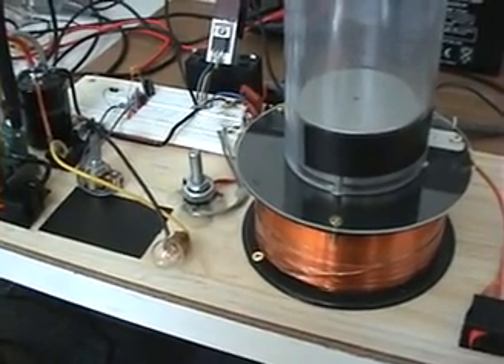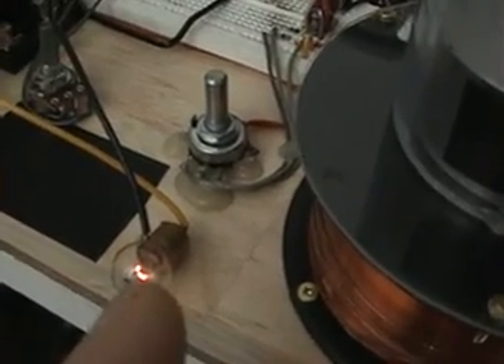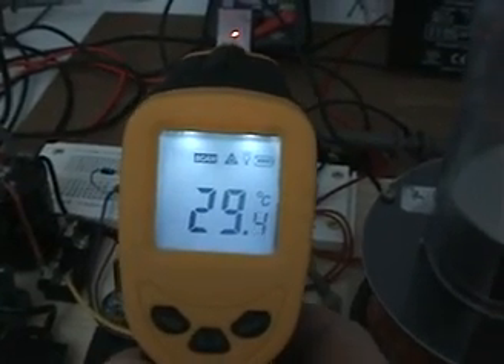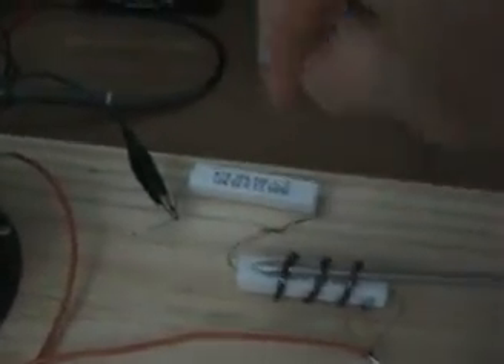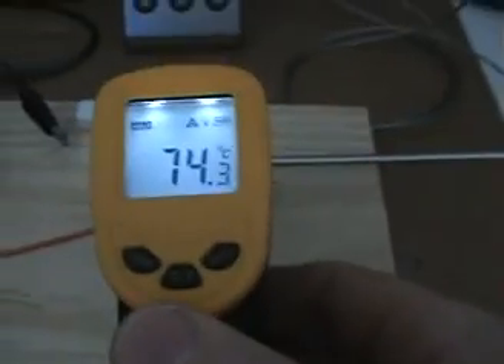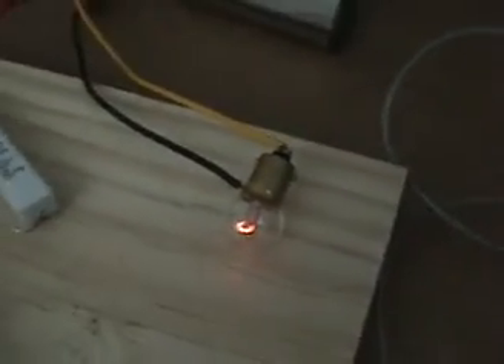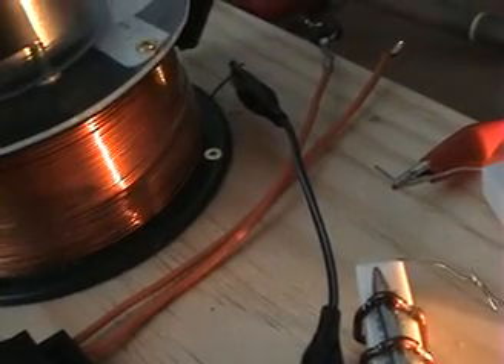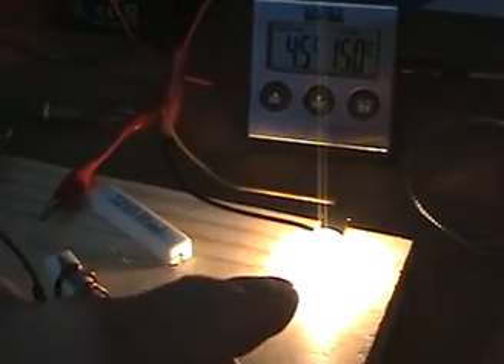Effect of Recirculating BEMF to Coil test 3